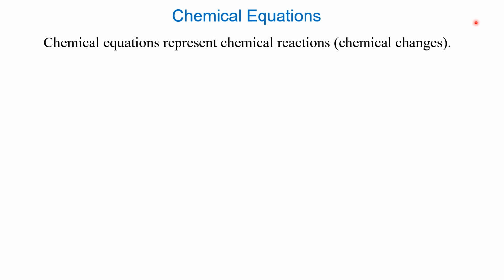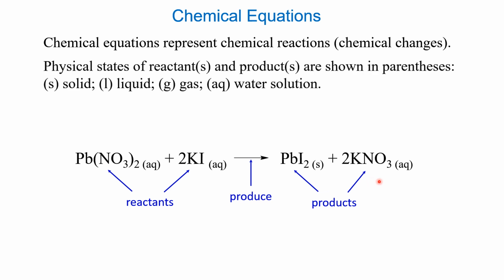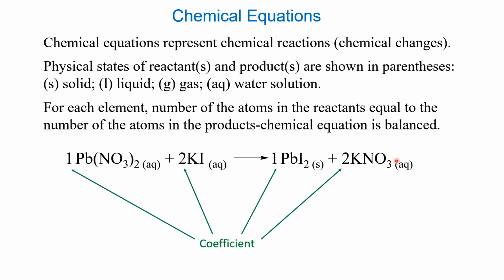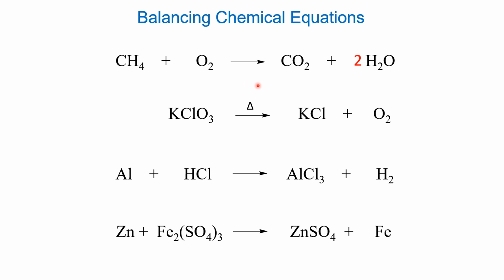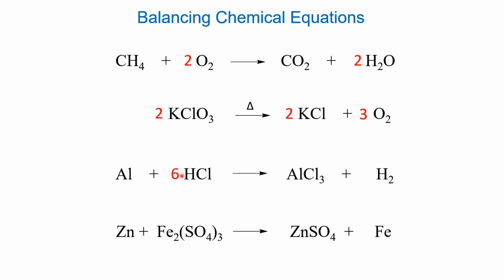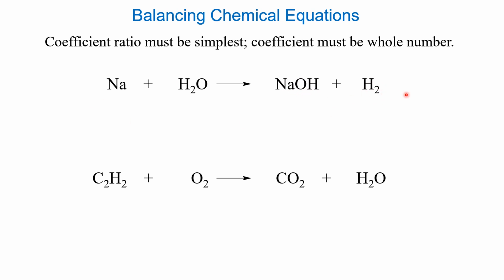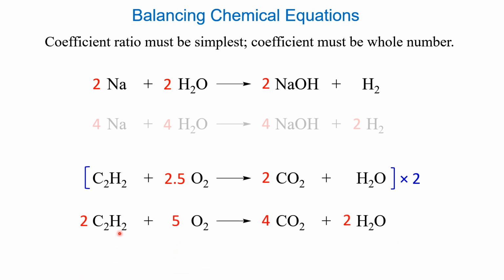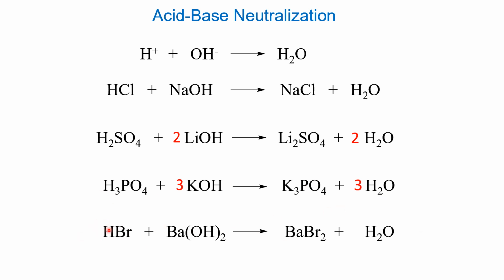Qin GenChem How to balance chemical equations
A brief introduction of chemical equation, and the examples of balancing chemical equation. The basic rule is to make sure to have same number of atoms for each elements, before and after reaction. The neutralization reaction can be a lot easier if you understand the net ionic equation of acid base reaction.